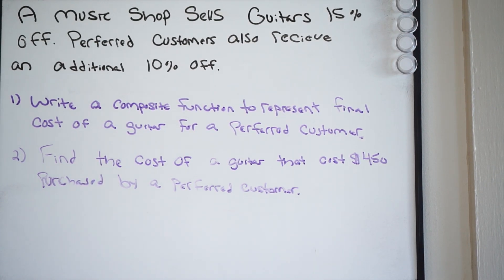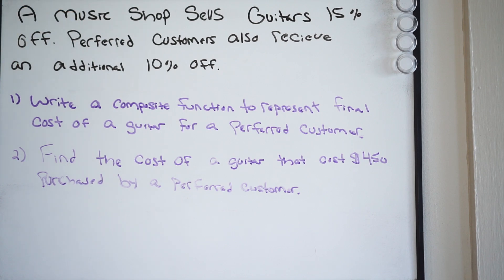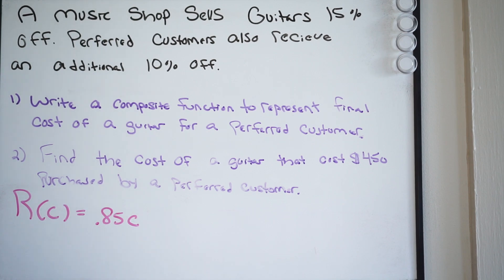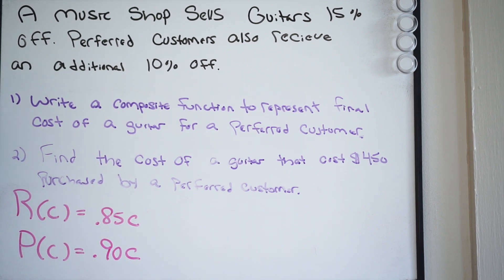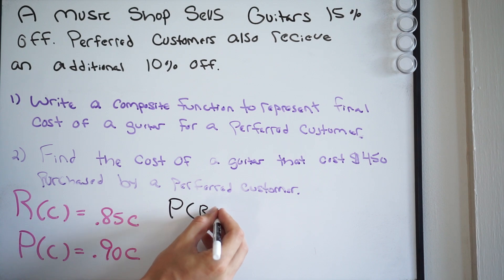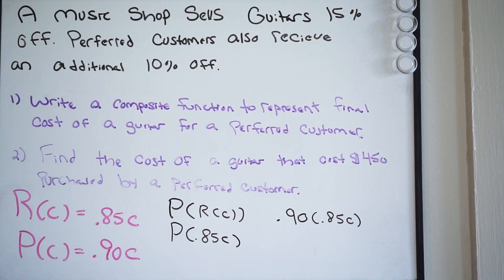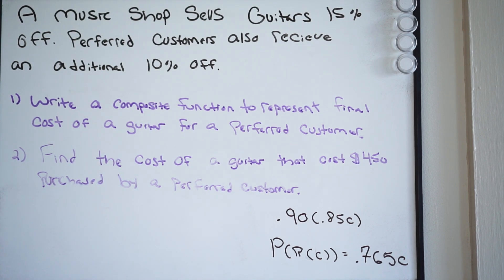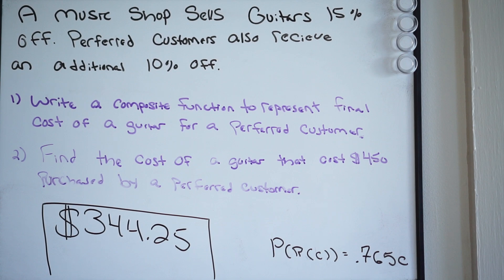Composite Functions Word Problem - Store Discount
Here we talk about how to solve a composite function word problem dealing with a store discount.